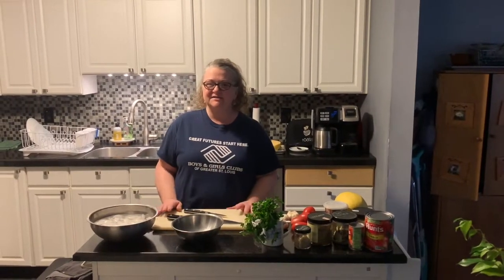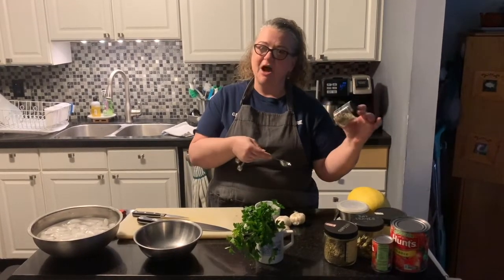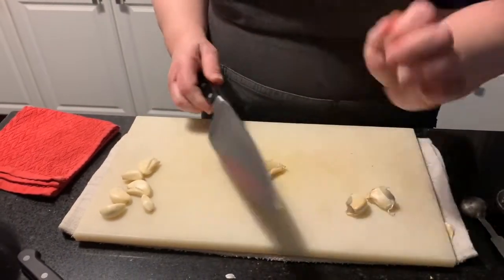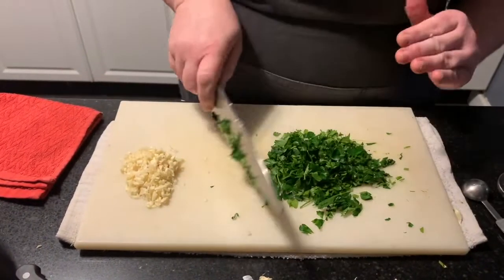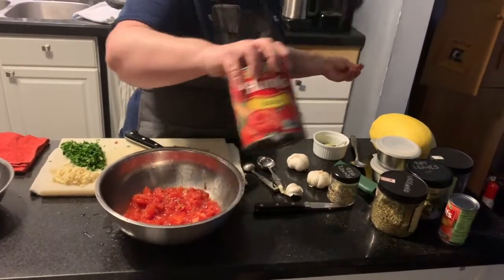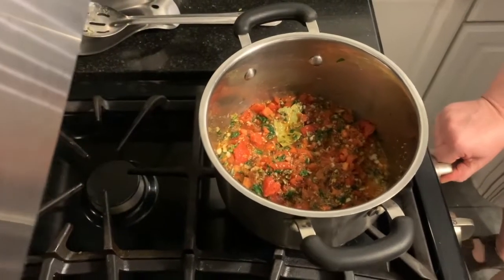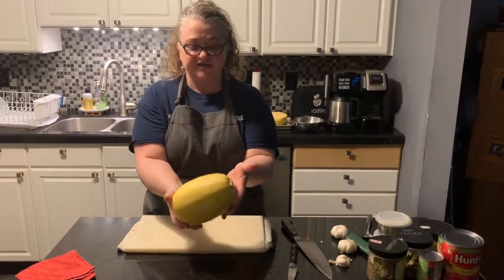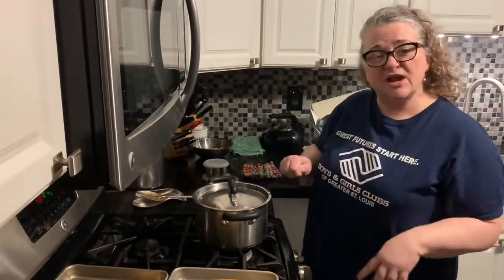Kitchen Creative Episode 2 Marinara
In this lesson, Cindy from the Boys and Girls Clubs of Greater St. Louis, will show you how to make marinara sauce.  Marinara is the savory tomato sauce enjoyed with foods such as spaghetti, lasagna, or pizza.  A short bonus lesson is included showing you how to prepare a delicious and nutritious food to enjoy instead of, or in addition to, pasta.